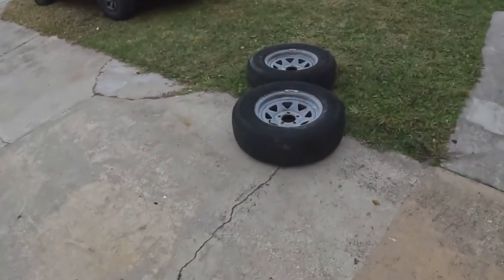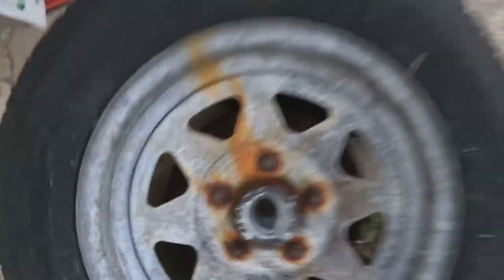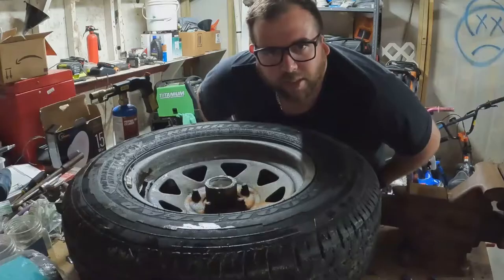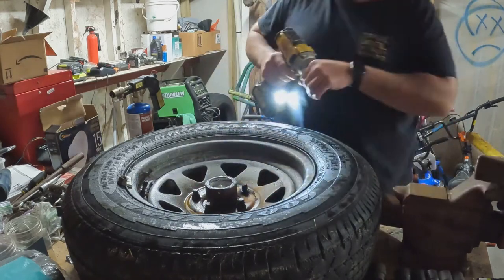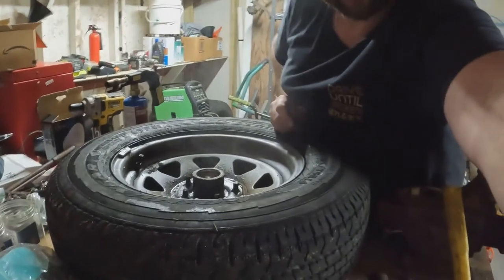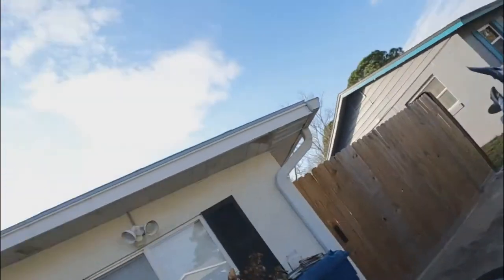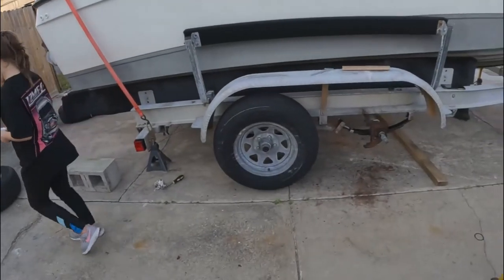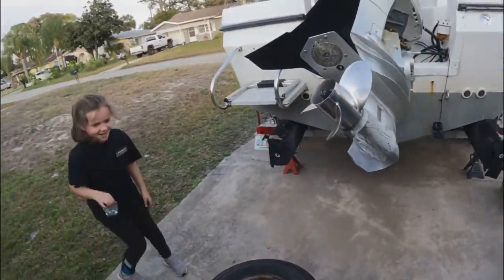NEW BOAT TRAILER SUSPENSION!! DIY leaf spring, U-bolt, and RUSTY HUB replacement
The springs on our performance dual axle trailer rusted out along with the wheel studs on one of the hubs. Delilah, my soon to be 9 year-old daughter and I changed out the old rusted parts for fresh new suspension components and now it's as GOOD AS NEW!